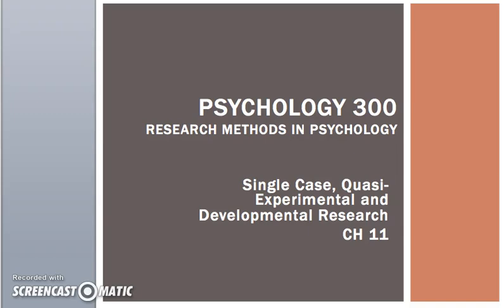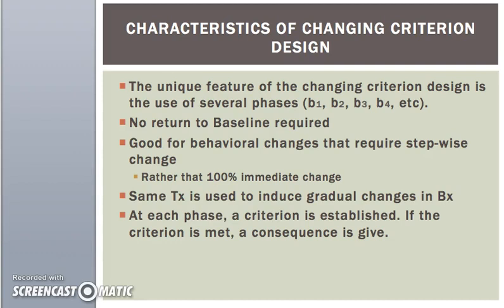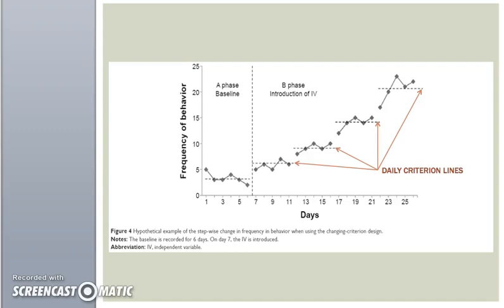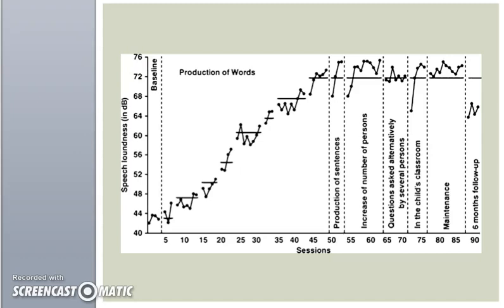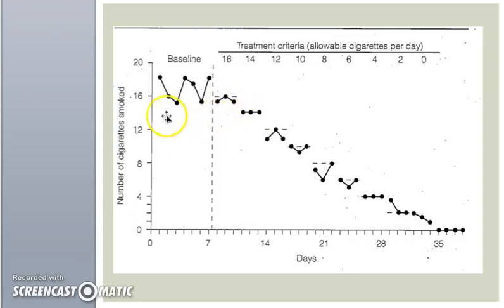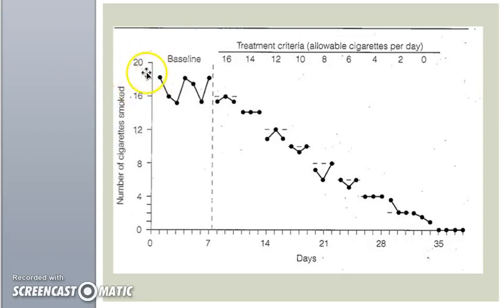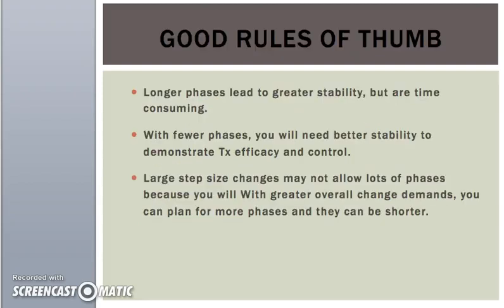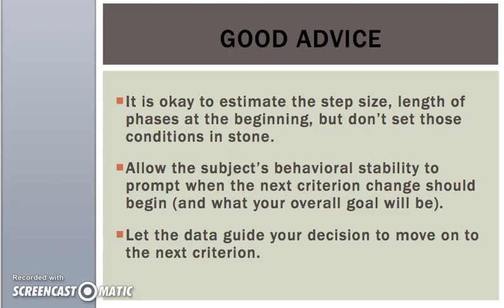PSY 300 CH 11F Changing Criterion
PSY 300 RESEARCH METHODS
Educational video for CWU students enrolled in PSY 300 only.